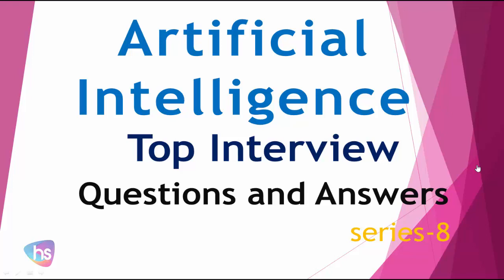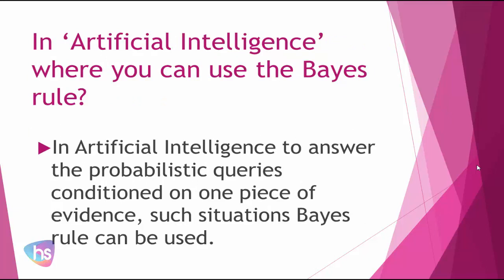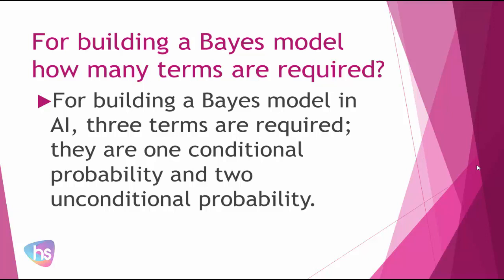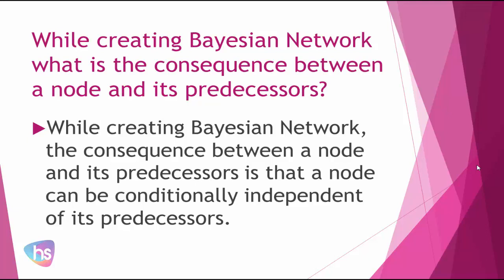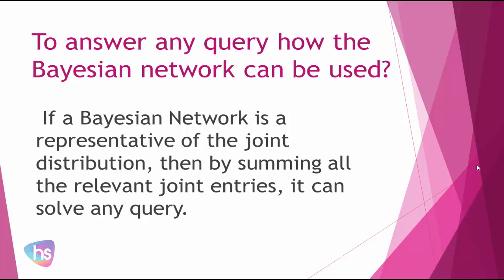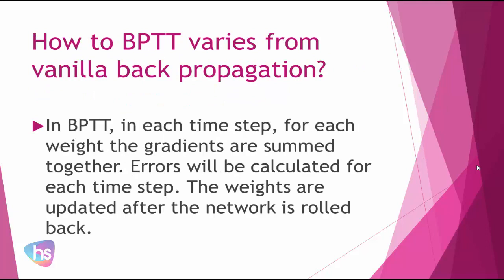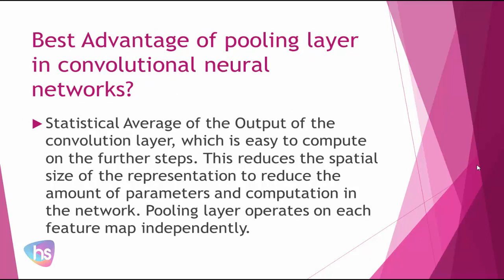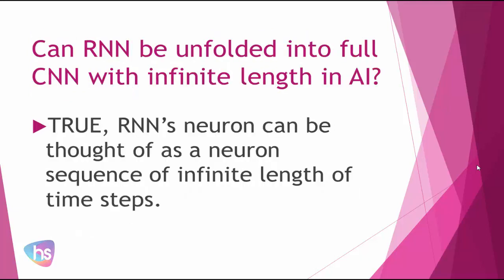ai interview questions and answers for freshers and experienced | ai tutorial | 8 | Harisystems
Harisystems, we help to educate, update knowledge and learn new things with this channel video session for more